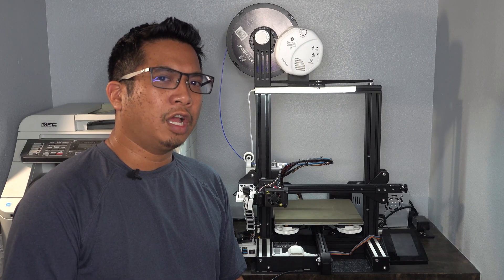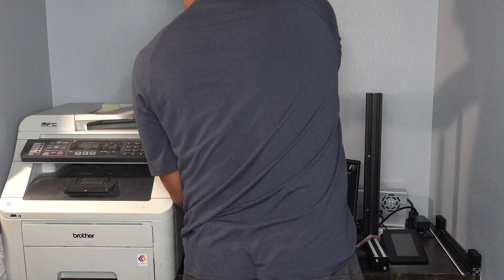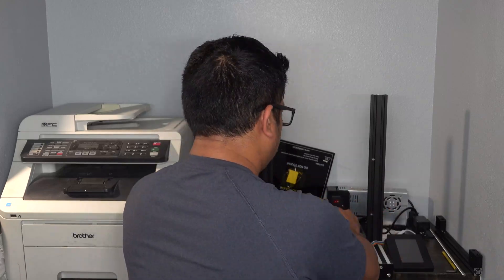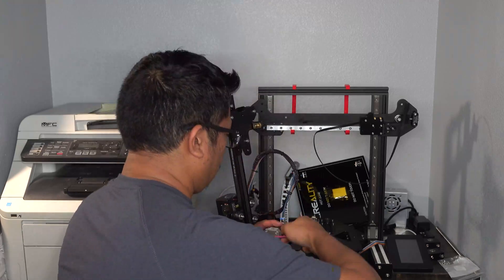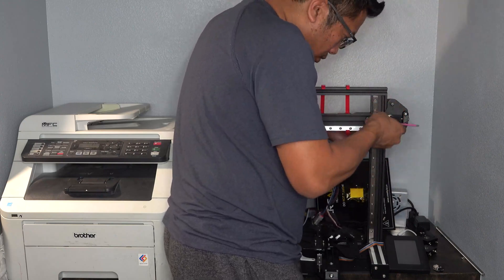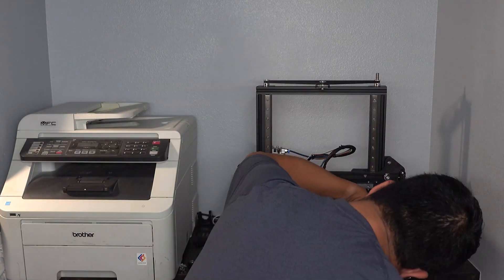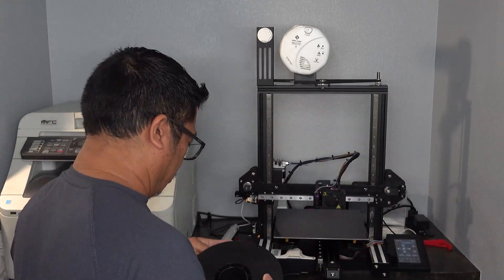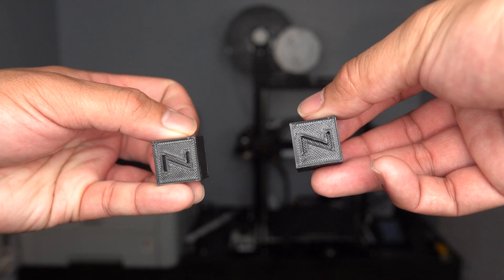T Takes On: 012 Ender 3 Linear Rail Upgrade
I upgrade my Ender 3, 3D Printer with XY & Z linear rails from 3DFused.  Enjoy!